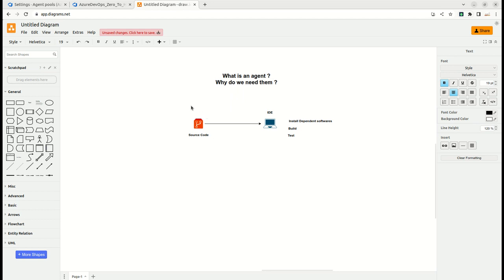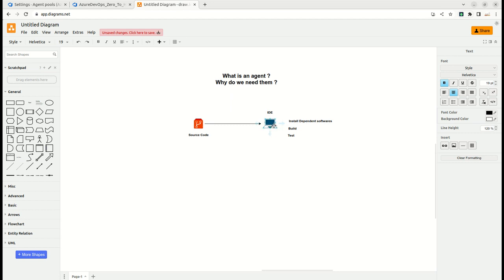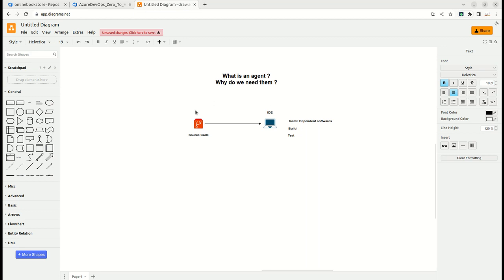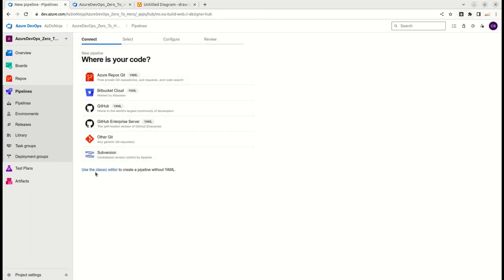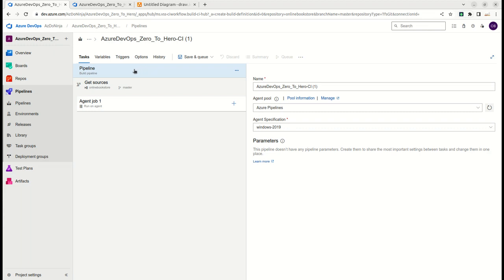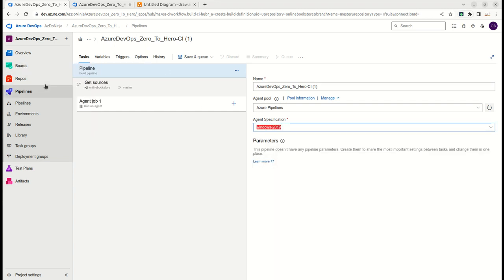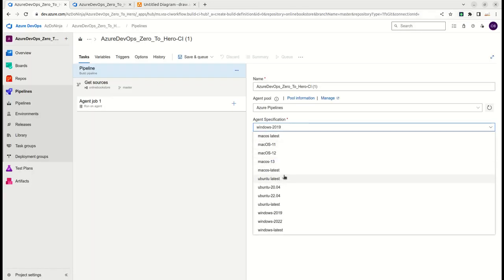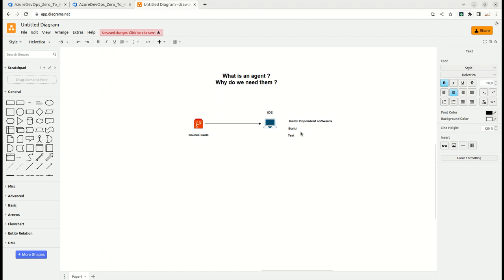25. What is an agent and why is it required ?